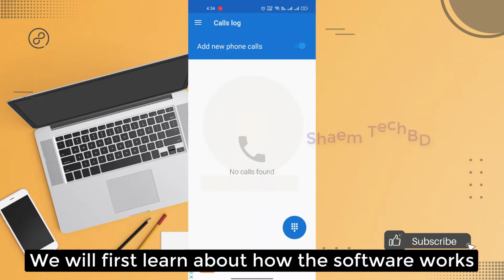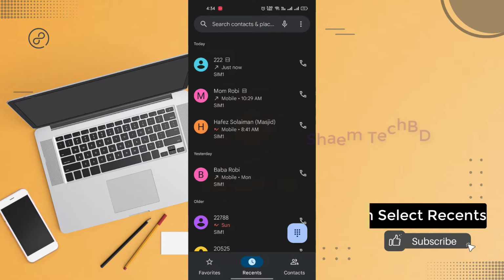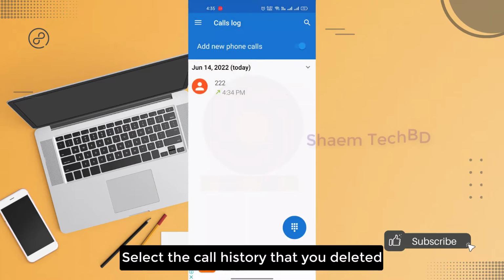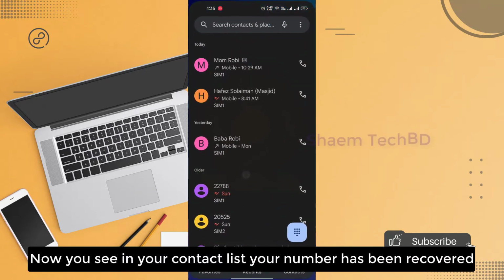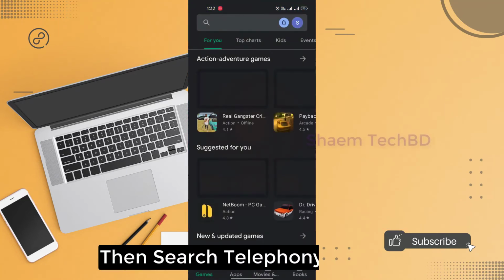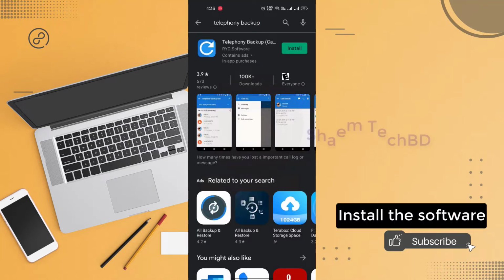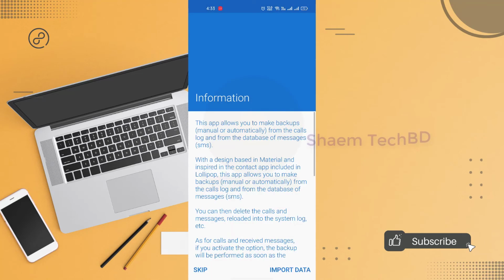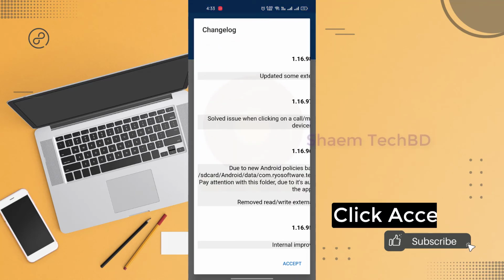How To Recover Deleted Phone Calls History 2023 | Recover Call Logs History From Android Device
1.ios emulator for pc
2.how to install windows 8.1 without product key
3.telegram email account
4.wechat unable to login 5-13
5.iphone emulator for pc
6.scanning and repairing drive c windows 10
7.wechat login problem
8.wechat server access failure
9.ipadian
10.unusual network or device environment wechat
11.install windows 8.1 without product key
12.server access failure wechat
13.how to install windows 8 without product key
14.phonepe automatic close problem
15.hid compliant touch screen missing
16.ios emulator for windows 10
17.kernel mode heap corruption windows 10
18.how to remove email from telegram
19.keyboard light not working
20.telegram check your email
21.check your email telegram
22.error memory configured incorrectly please enter setup for memory information details system halted
23.telegram two step verification forgot password
24.wechat unusual network problem
25.windows 8.1 install without product key
26.ios emulator
27.telegram gmail login
28.wechat server access failure 1 501
29.cursor blinking problem in windows 10
30.capcut not installed problem
31.how to change email in telegram
32.windows 11 stuck on restarting
33.эмулятор ios на windows
34.phonepe auto back problem
35.telegram google account
36.emulator ios for pc
37.phonepe app closing automatically
38.capcut app not installed problem
39.how to remove gmail from telegram
40.telegram gmail account
41.telegram two step verification forgot password without email
42.scanning and repairing drive c windows 10 stuck
43.scanning and repairing drive c windows 10 stuck at 100
44.telegram email
45.telegram password forgot
46.error 87 dism windows 10
47.ios emulator for windows
48.capcut crash problem
49.how to change telegram email
50.telegram email login
51.how to fix wechat server access failure
52.how to remove login email on telegram
53.how to skip product key when installing windows 8.1
54.telegram gmail login problem
56.there isn't enough memory available to create a ramdisk device
57.windows 8.1 product key
58.capcut keeps stopping
59.sorry we're having trouble determining if your pc can run windows 11
60.telegram email ochish
61.ios simulator for windows
62.ipadian emulator for pc
63.laptop restarting long time windows 11
64.emulador de ios para pc
65.wechat server access failure 1 500
66.you didn't provide enough info for google to be sure this account is really yours
67.how to fix windows 11 stuck on restarting
68.telegram ochish gmail kod kelmasa
69.uc mini not working in android 12
70.telegramga email bilan kirish
71.how to remove email account from telegram
72.ios emulator for windows 11
73.scanning and repairing drive c 100 complete
74.telegram add email
75.capcut not opening
76.how to download windows 8.1 without product key
77.how to remove gmail account from telegram
78.apple emulator for pc
79.emulador de iphone para pc
80.ios emulator pc
81.kernel mode heap corruption
82.best ios emulator for pc
83.how to reset telegram password
84.wechat error 1 501
85.windows 8.1 without product key
86.capcut not working
87.how to login telegram without email
88.how to stop restarting laptop windows 11
89.instagram stories not showing up
90.thread stuck in device driver windows 10
91.uc browser not working
92.эмулятор ios на пк
93.google photos not showing pictures
94.telegram email surasa
95.two step verification telegram forgot password
96.0xc0000017
97.how to login telegram with email
98.how to recover telegram password
99.iphone emulator
100.instagram reels not scrolling